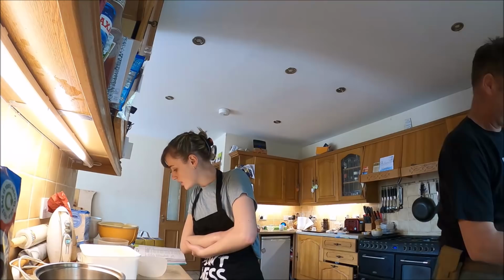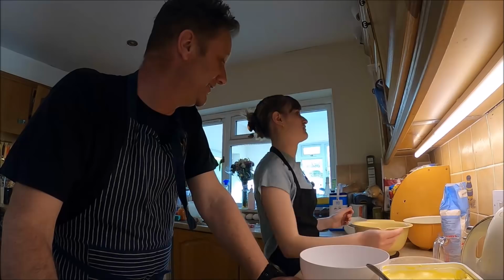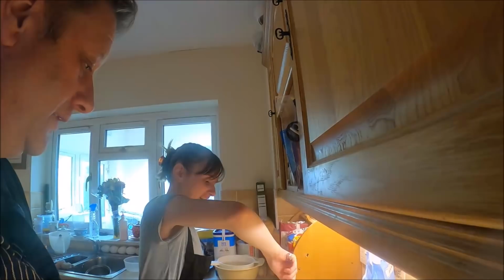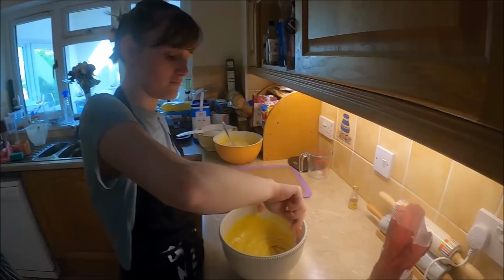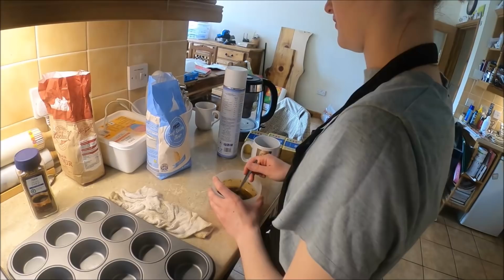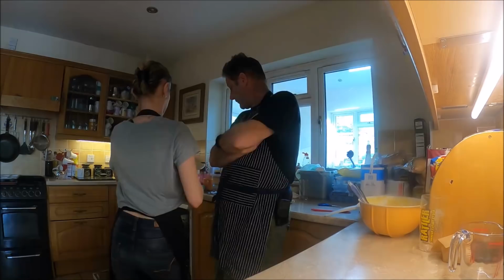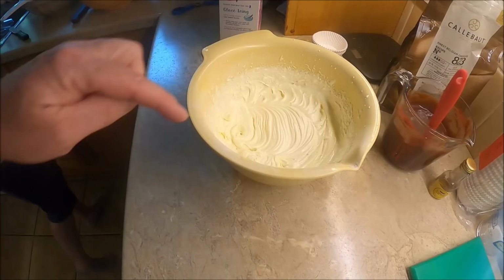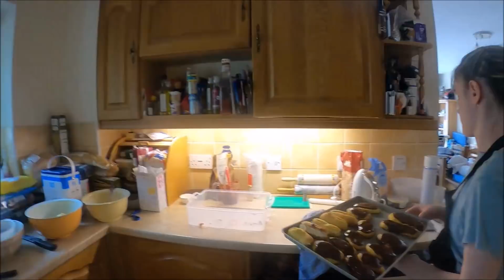Back in the kitchen with Holli. Easter Sunday 12 04 20 with Naughty bits!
OK, So I misbehave a bit in this one, and Mrs P will probably give me a thick ear for being naughty, I wanted choccy eclairs and coffee cake... And a bit of fun making them. i recon I got 3 out of 3.. 😄😂👍

If you want help support the farm and channel by sporting some of our  Farmer P merchandise, T shirts, Mugs or Hats etc, Please visit our eBay shop.
Be warned. Covid 19 is delaying some deliveries abroad as many are going surface mail.